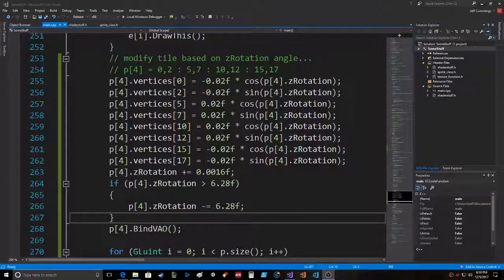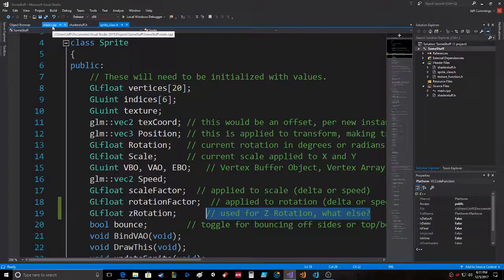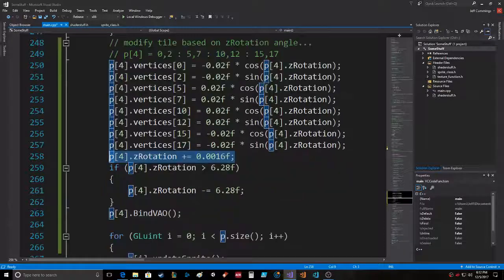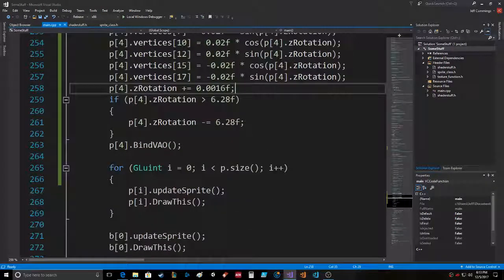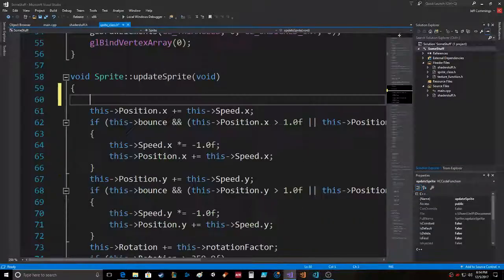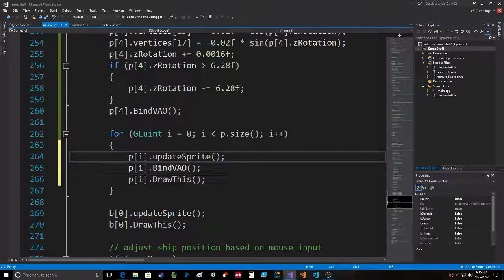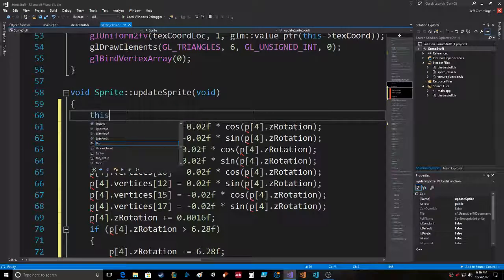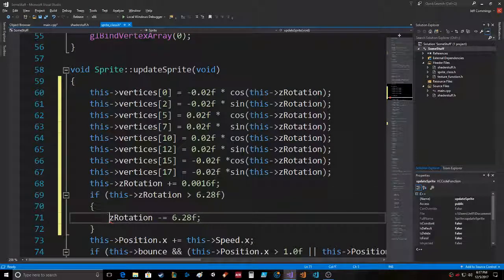OpenGL 2D Platformer Spinning Tiles Visual Studio 2017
I added a 3D Rotation for the tiles.